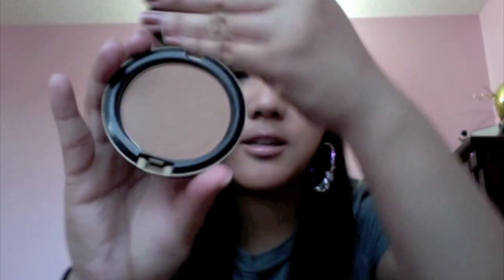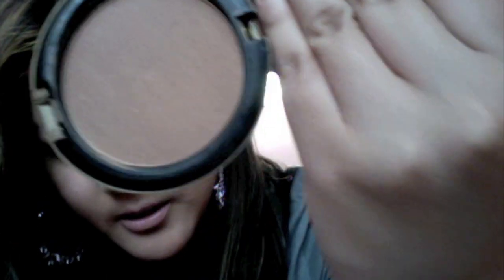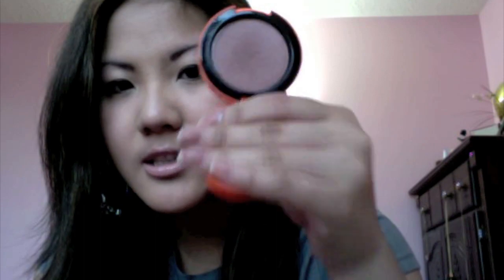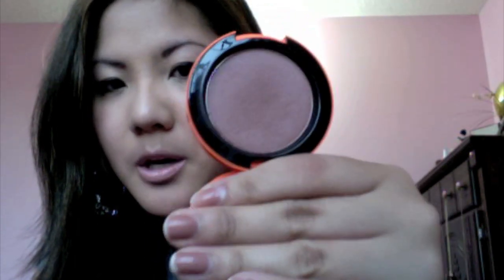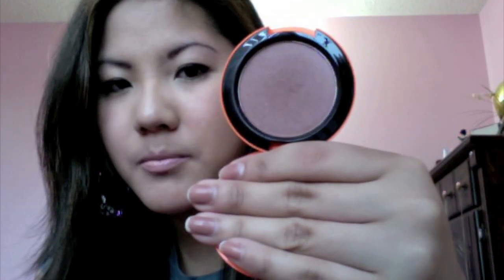My Go to Products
turn up the volume please. sorry still tryng to figure out this thang.!!! here is my long awaited tag video! thanks to PoliCosmetics82 for the tag. sorry about the volume guys!